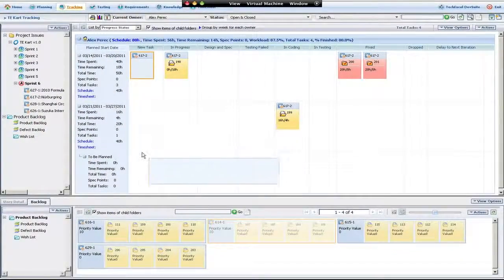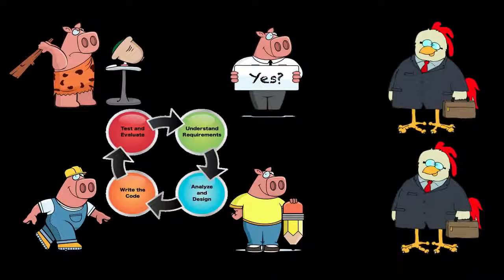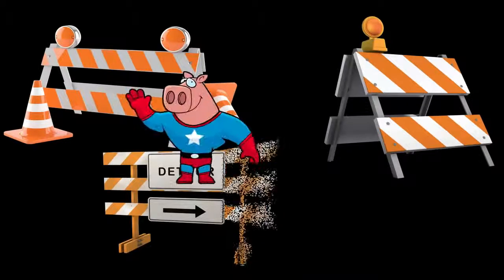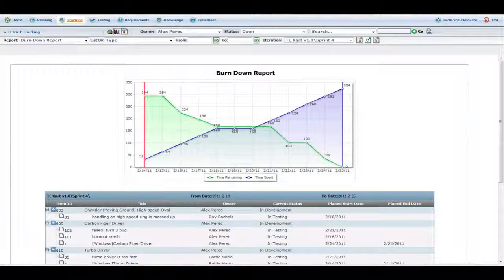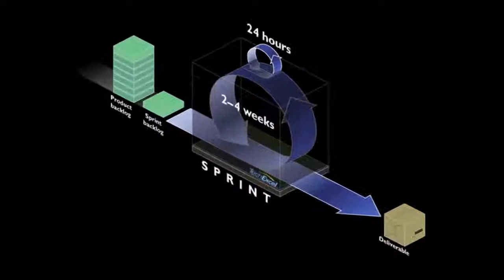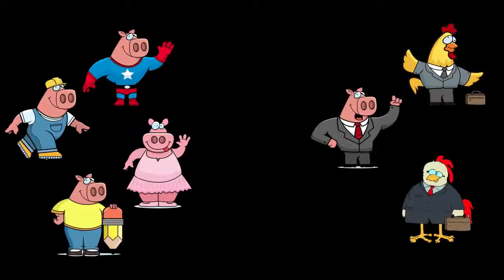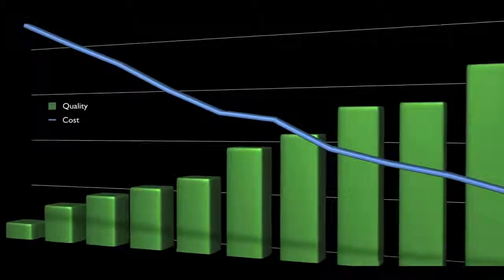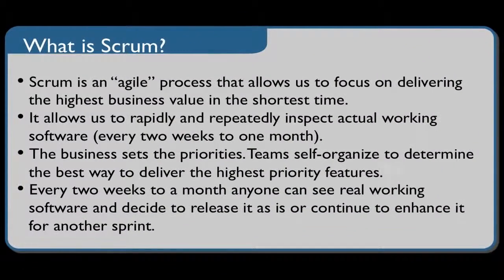Learn Scrum in 7 Minutes